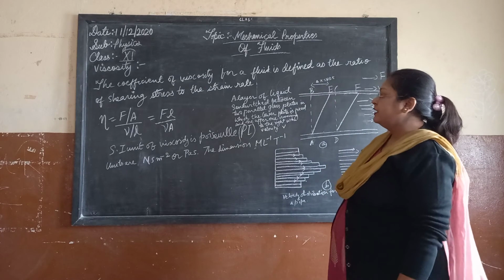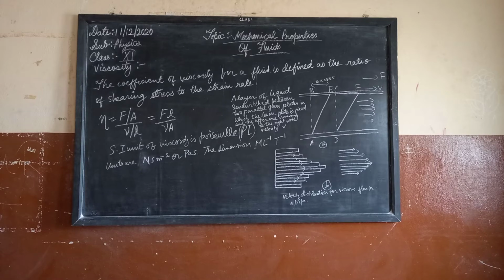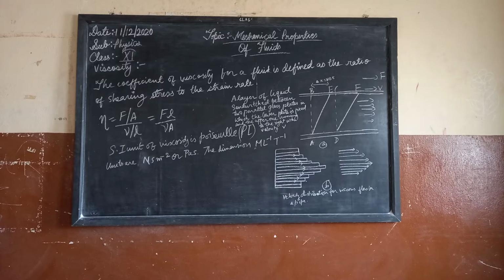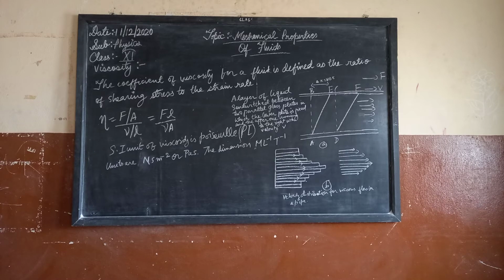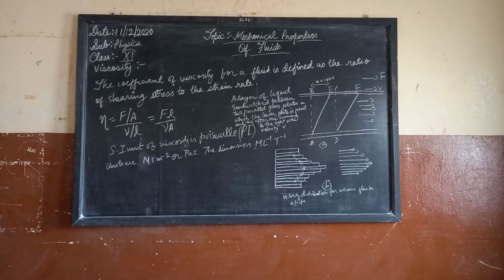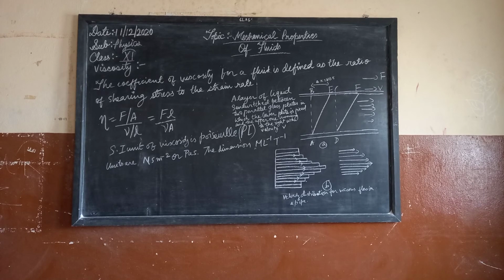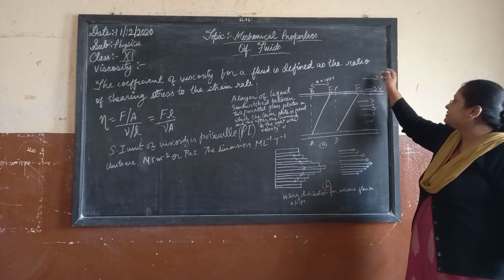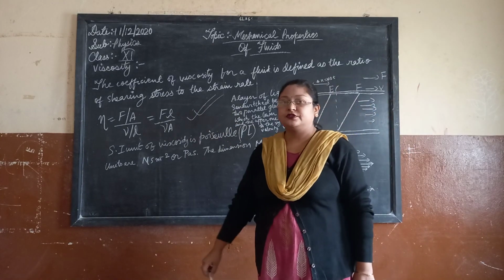Class XI, Sub-Physics, Topic-Mechanical properties of Fluids,Part-11,Junita Mukherjee